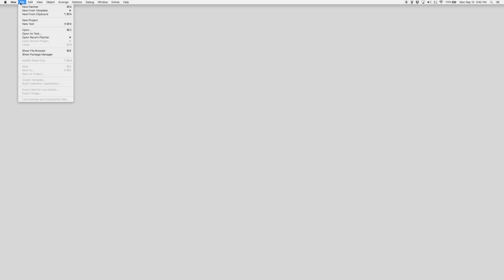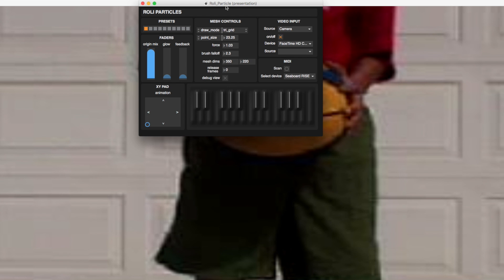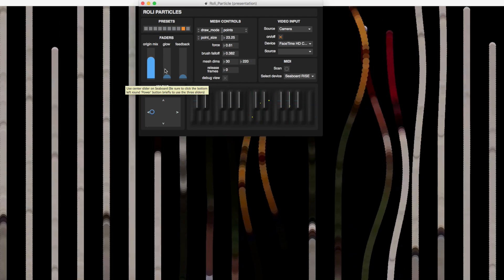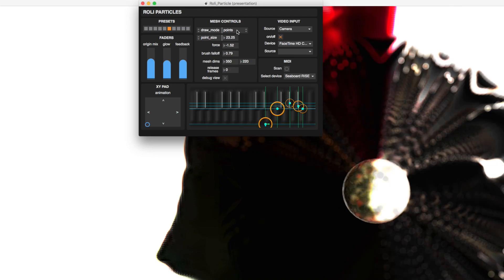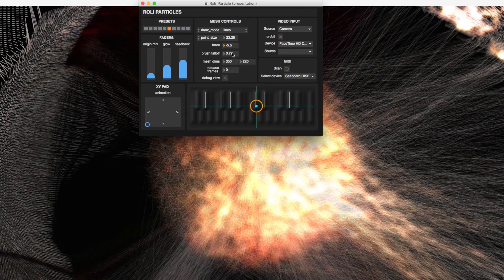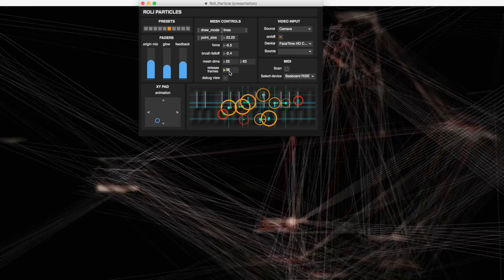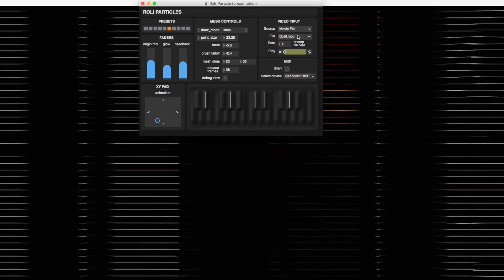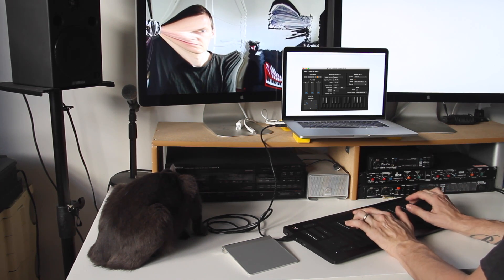RISE Package - ROLI Particles Tutorial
ROLI Particles can be found in the RISE package in the Max Package Manager.